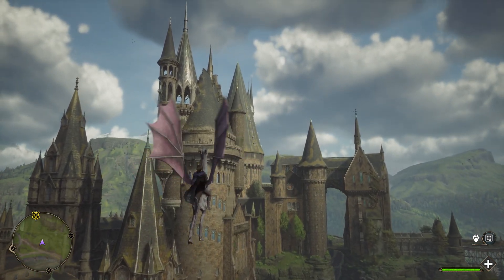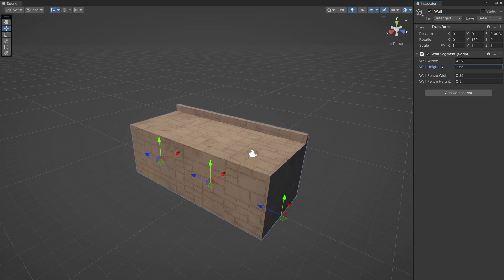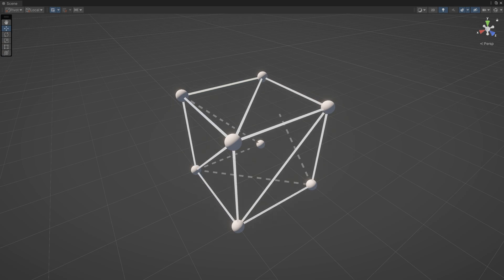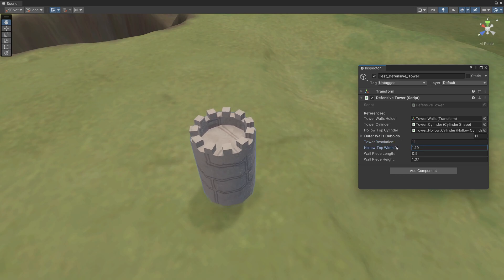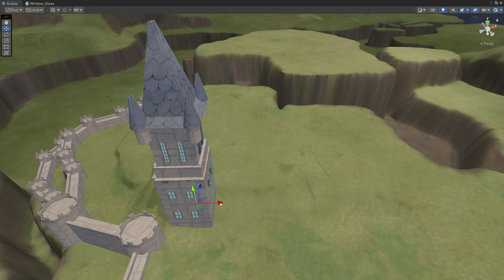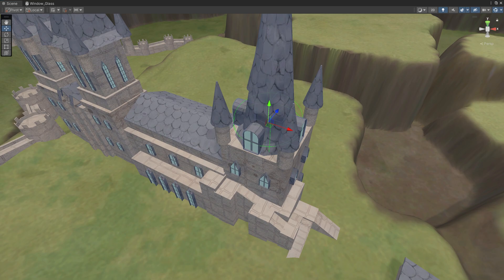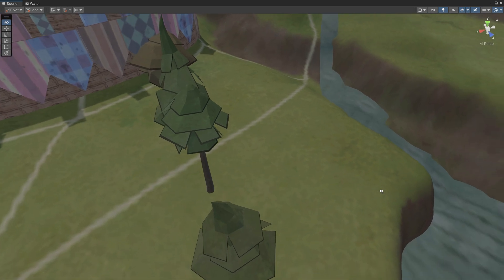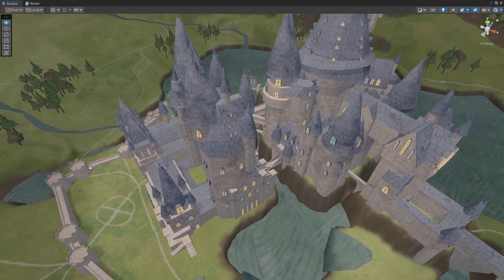I Recreated Hogwarts Legacy Map Without 3D Modeling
I was fascinated by the Hogwarts Legacy map opening effect, so I wanted to re-create it. However, I had no 3D model of the map. Long story short, I decided to re-create the whole Hogwarts Legacy map using procedural shapes. Join me on this journey and see what I managed to achieve.

00:00 Intro
01:00 Analysis
01:18 Procedural Cuboid
02:17 Terrain
02:37 Castle Wall
03:42 Roof
04:17 Windows
05:50 Construction Time Lapse
07:32 Castle Overview
08:42 Quidditch Pitch
09:31 Rivers
10:11 Trees
11:47 Final Result